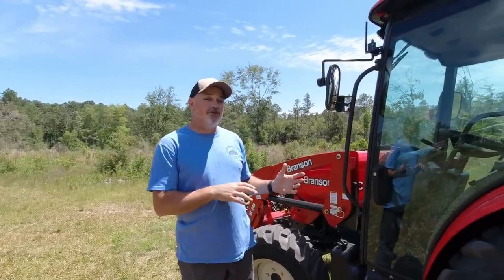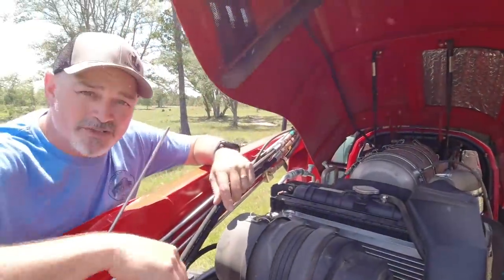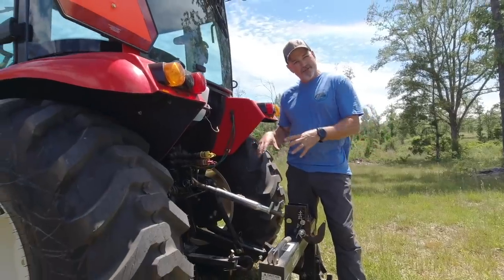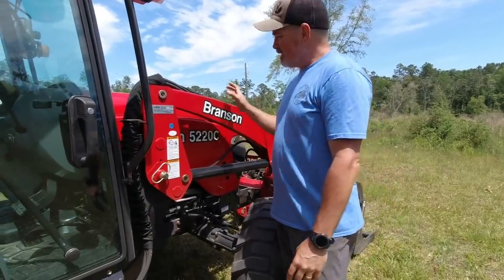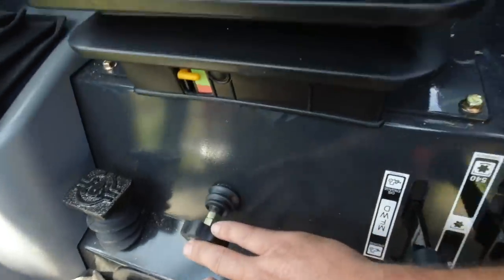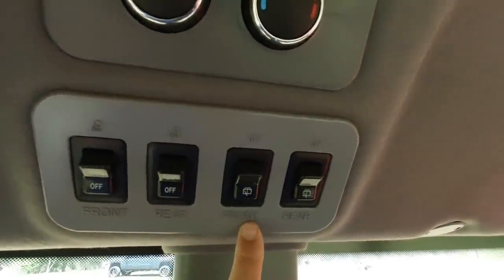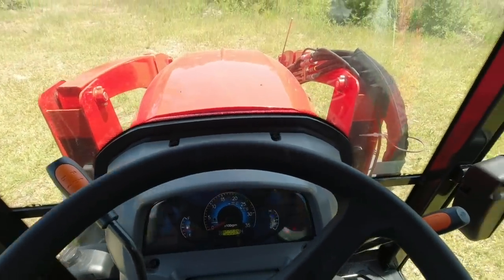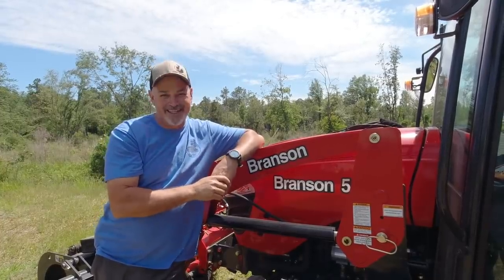The BRANSON Tractor! We review the Branson 5220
The BRANSON Tractor! We review the Branson 5220! Check out the Branson 5220C in this video!  See the day we got our Branson Tractor here:

We post videos of tractors and homestead implements here on the farm! Just hit the red button and the bell icon to be notified when we release new videos! It is 100% FREE 😍

AMAZON*

Products we use on the farm:
⛓ SawHaul*